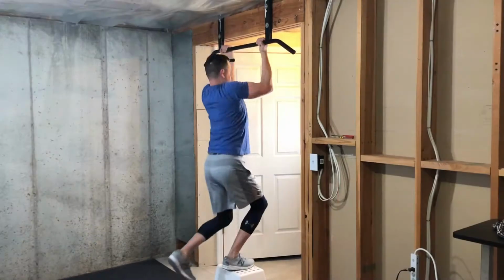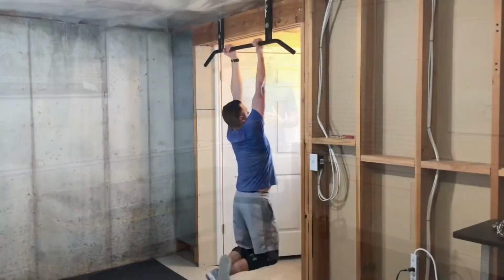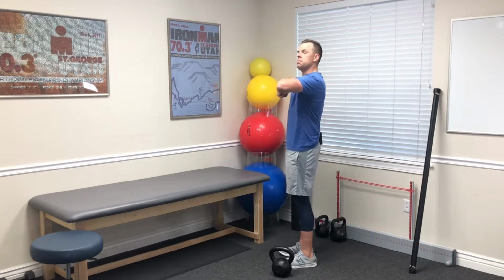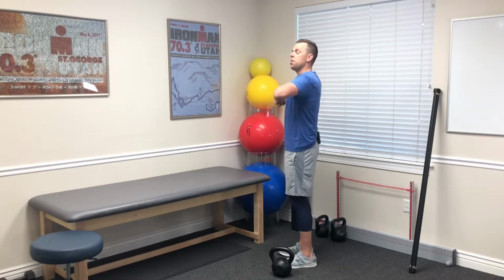Strength Training For Runners | Exercise #7 - Pull-Up & Upright Row | SLC Utah Sports Chiropractor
Strength Training For Runners - Exercise #7: Pull-Up & Upright Row

Exercise #7 reviews some of the best (my favorite) exercises that incorporate upper body pulling movements and are great finishers once you have performed a few sets of the Deadlift (ST4R Exercise #2) and the Low Row (ST4R Exercise #5).  For regular everyday life needs, we should all be able to complete at least a handful of pull-ups.  Like many, I struggle with this exercise too as it is a true determinant of your strength and ability to control your body weight.  Because of this common problem, we discuss a few modifications to help you work toward a full, unassisted pull-up.

Runners should, but often shy away from strength training.  Along with proper training, nutrition, and rest, strength training makes up our 4 pillars of Injury-Free Running.

Being stronger not only makes us more efficient while running and more resilient during hard cycles, but it also allows our muscles, tendons, ligaments, and bones to adapt to the pounding force and strain that running places on the body.

Thank you for visiting our YouTube channel.  Our channel is specially designed for those who want to feel better faster and push towards their health and fitness goals.

As Utah Sports Chiropractors, we not only successfully help people with neck and back pain through short-term treatment plans that have long-term results, but we help those with sports injuries return to play faster... and better than before.

Find out why many other Salt Lake City, Utah area residents prefer the care we provide at Revive Sport & Spine Chiropractic and Sports Injury.

The Best Chiropractor in Cottonwood Heights, Utah and Salt Lake City, Utah
The Best Sports Chiropractor in Cottonwood Heights, Utah and Salt Lake City, Utah

Dr. Andrew J. Reheisse, DC, MS, CCSP Board Certified Chiropractic Sports Physician with Revive Sport & Spine Chiropractic and Sports Injury, your Cottonwood Heights Utah Chiropractic & Sports Injury Specialists.  In addition to practicing full-time, Dr. Reheisse is an accomplished runner, triathlete, and certified USA Track & Field coach.

Running Injury (IT Band Syndrome, Runners Knee, Shin Splints) specialists in Cottonwood Heights, Utah
Running Injury (IT Band Syndrome, Runners Knee, Shin Splints) chiropractor in Cottonwood Heights, Utah
Running Injury (IT Band Syndrome, Runners Knee, Shin Splints) Best Sports Chiropractor in Utah
Running injuries (IT Band Syndrome, Runners Knee, Shin Splints) relief in Cottonwood Heights, Utah
Running Injury (IT Band Syndrome, Runners Knee, Shin Splints) doctor in Cottonwood Heights, Utah

Review Sport & Spine videos are meant for the patients of Revive Sport & Spine as well as the general public.  Your health and ability to move well is your greatest asset, our goal is to provide the path back to optimal health and performance.

***These videos are not intended to diagnose or treat any specific injury, please consult a healthcare provider before undertaking a new exercise program or if you have questions related to your individual health.***

Music created by and purchased (license for use) from Jeff Kaale Music.